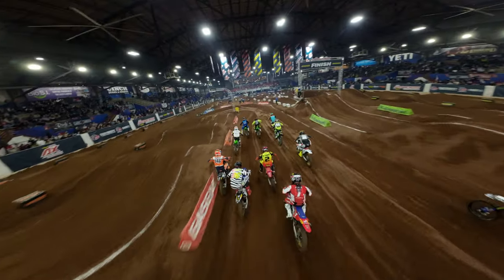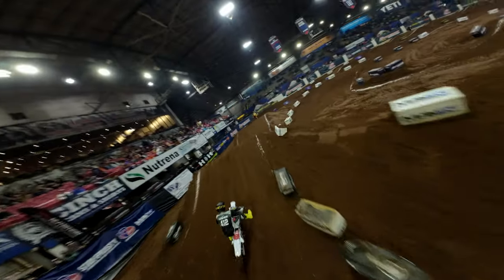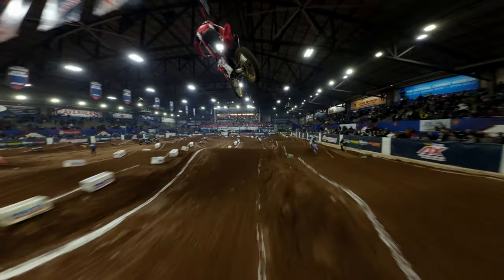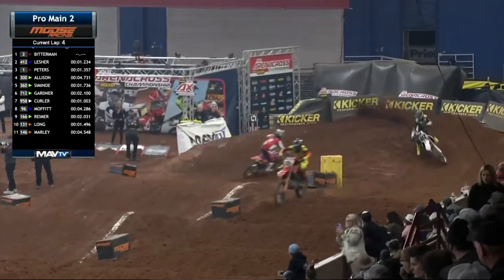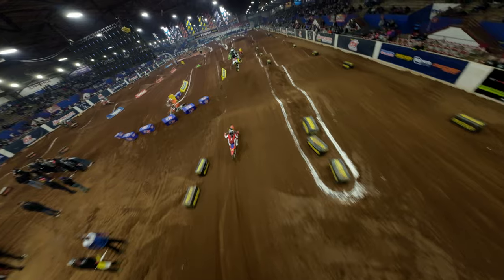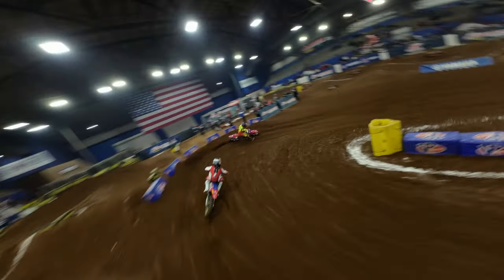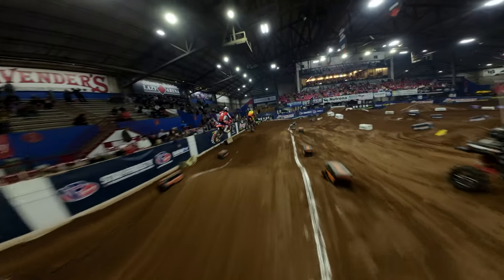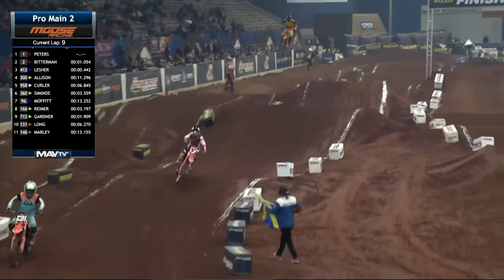Arenacross FPV Main Event | Round 6 | Guthrie, OK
Our talented pilot, @PulsionPro, takes you straight into the heart of the action with stunning FPV drone footage that captures every heart-stopping moment. From the roaring engines to the breathtaking jumps, this perspective puts you right in the middle of the intense competition.

Experience the thrill of motocross racing like never before with our brand new FPV drone perspective! Welcome to the sixth round of the Arenacross Championship in Guthrie, Oklahoma, where we're changing the game with an unparalleled viewing experience.

Our top riders did  not disappoint in this round! Kyle Peters, riding his Honda, once again took home the victory, with Jered Lesher on his Yamaha securing a hard-fought second place. Kyle Bitterman on his Honda rounded out the podium in third place, making for an incredibly exciting race.

Experience the energy and excitement of Arenacross like never before with our FPV drone perspective. Witness the incredible skills of the top riders in the world of motocross racing and don't miss a moment of the heart-stopping action. So, sit back, relax, and get ready for the ride of your life!